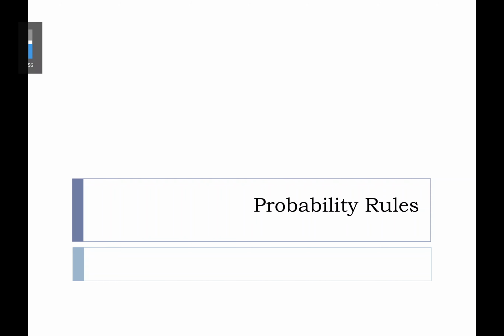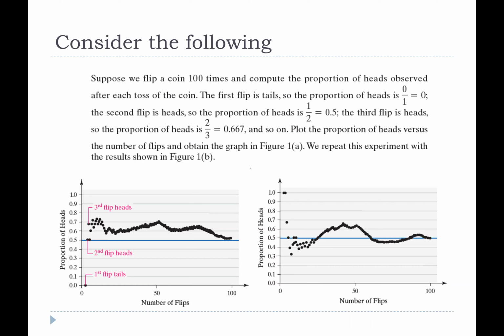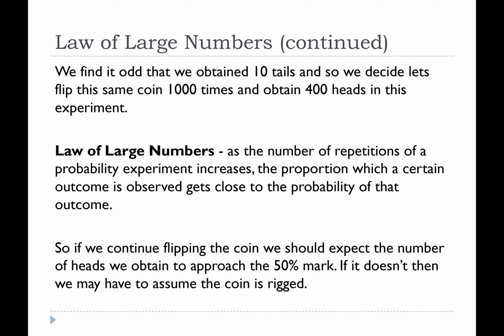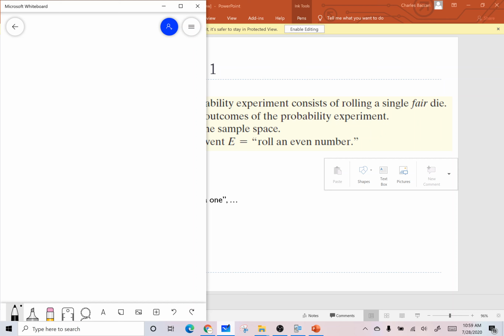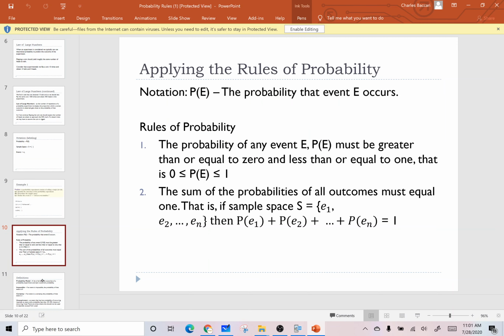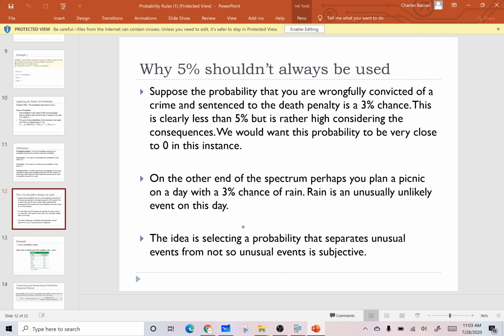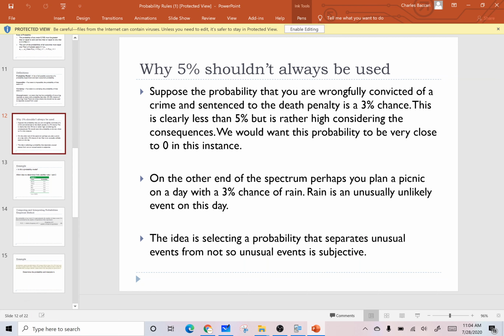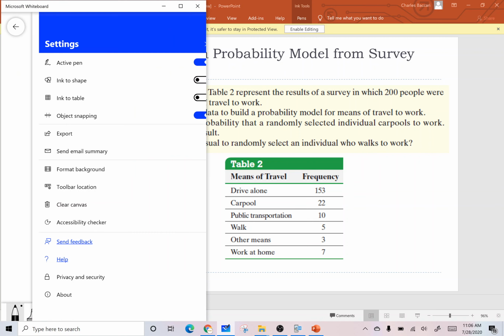Probability Rules 1